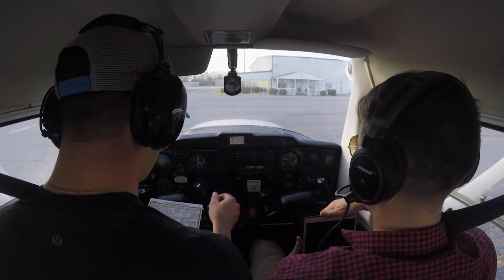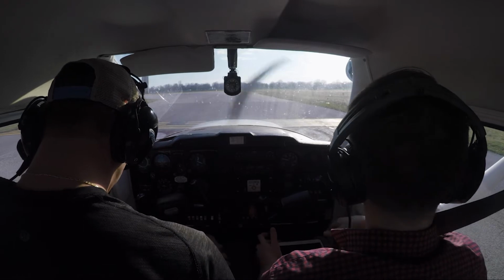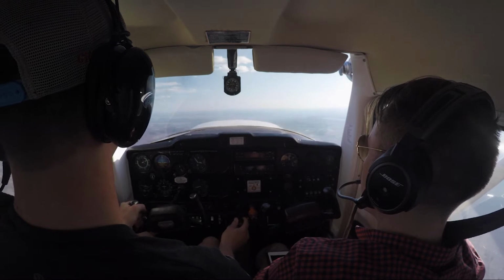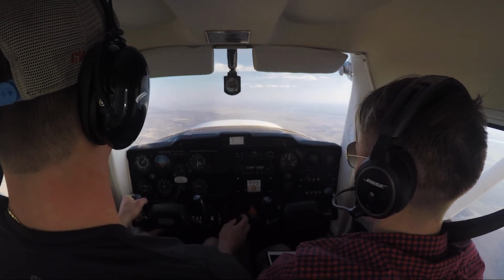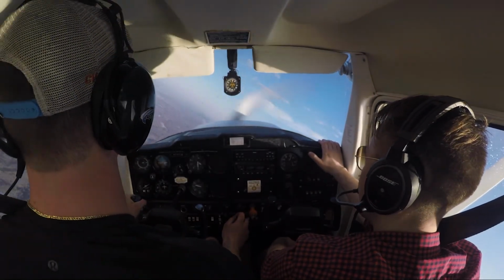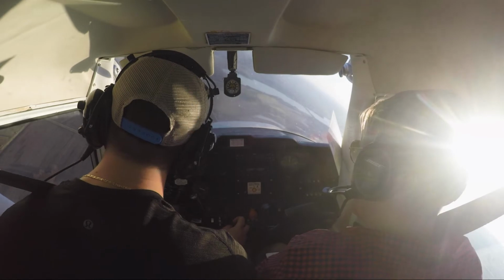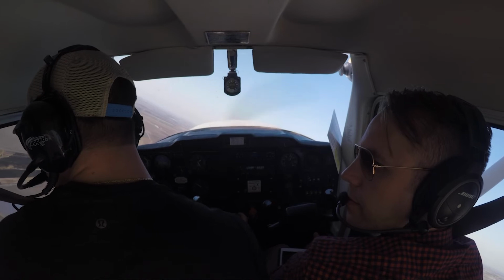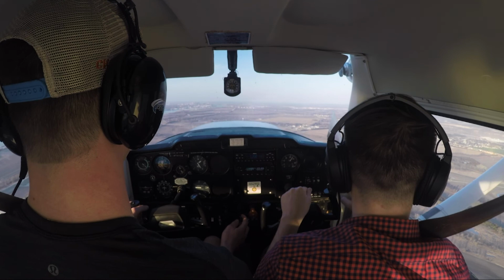Private Pilot Training | Flight Lesson 5 Cessna 152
Come along with me on my fifth flight lesson in a Cessna 152.

Today we did steep turns, slow flight, power on and off stalls, s turns, turns around a point, 5 touch and goes.

I am still working out the bugs to my GoPro set up so thank you for your understanding in not everything being captured.

Join me on my aviation journey as I go from 0 hours to my ATP rating. It will be a long, but fun ride and I want you to come along with me.